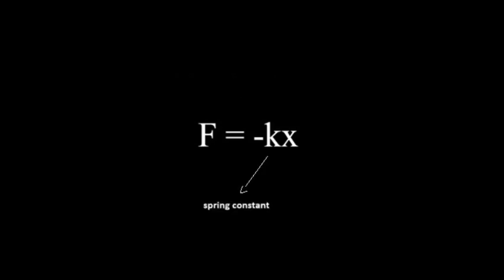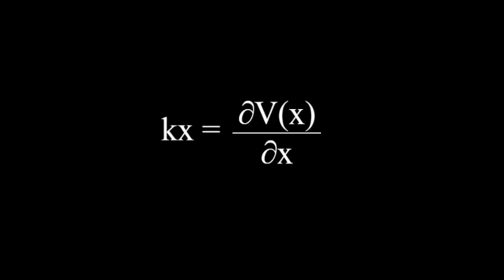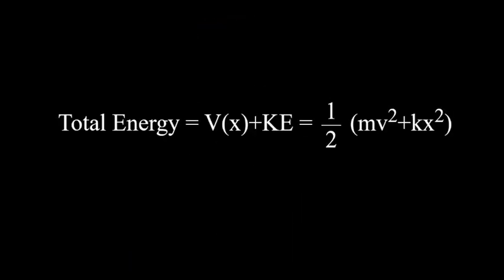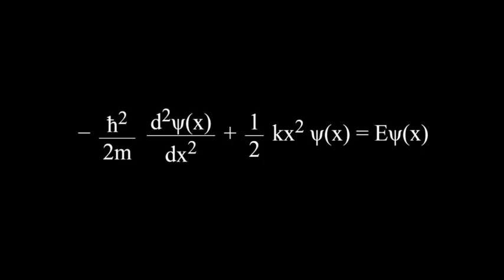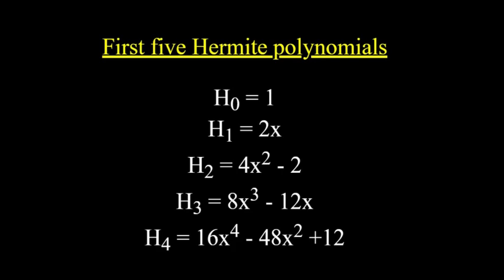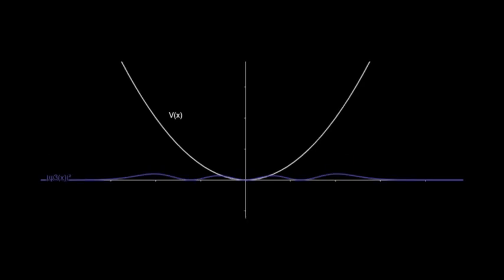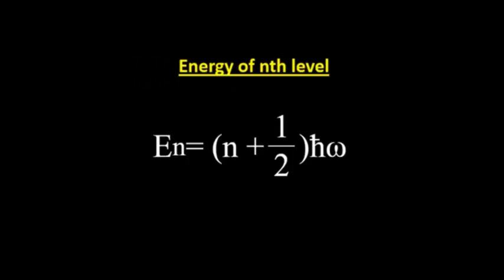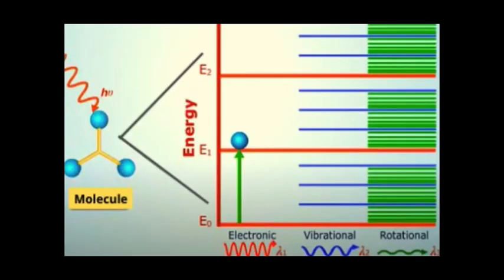Quantum harmonic oscillator